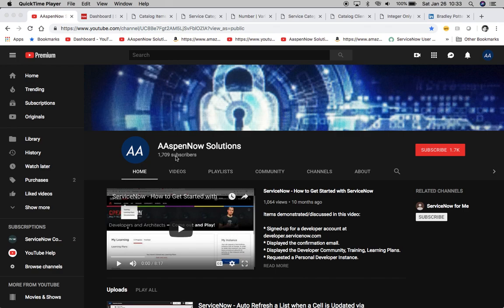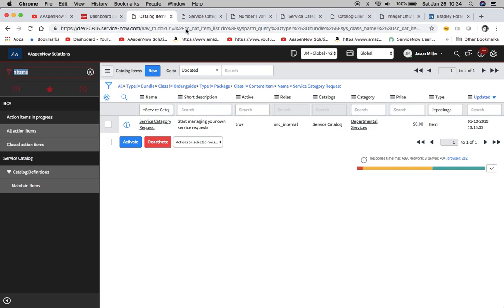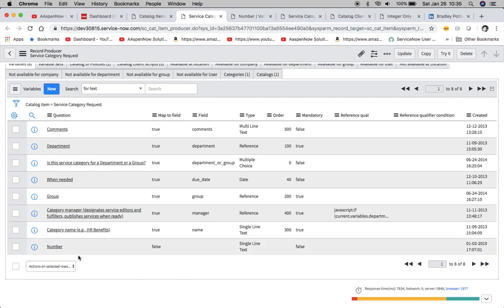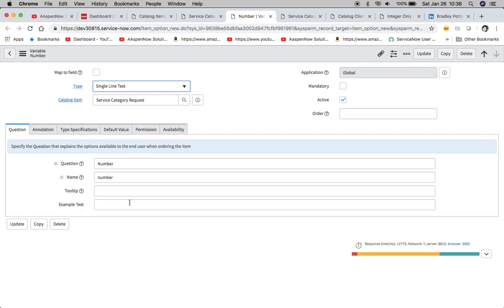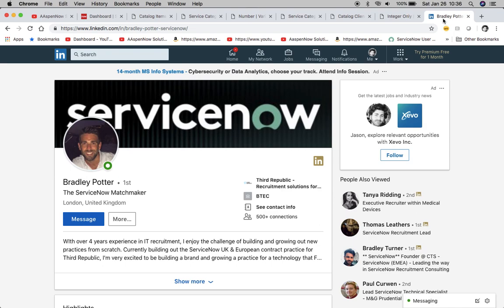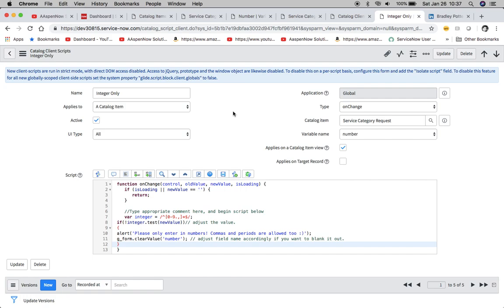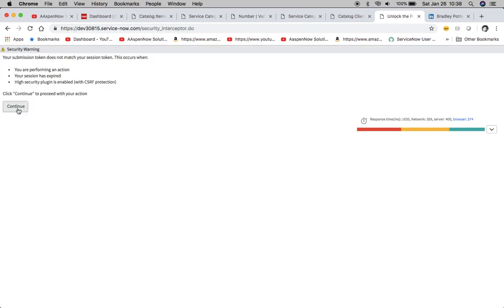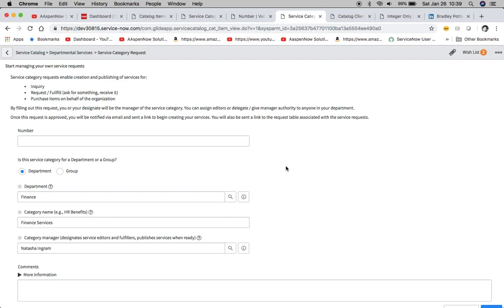ServiceNow - How to Create a Service Catalog Integer Variable via OnChange Client Script in London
Items demonstrated/discussed in this video:

* Navigated to Maintain Items (sc_cat_item) and displayed the Service Category Request Item;
* Navigated to the bottom of the page and displayed the Number (Single Line Text) Variable;
* Navigated to the Item and illustrated the functionality of the OnChange Catalog Client Script allowing only numbers commas and periods;
* Navigated to the Catalog Client Script. Below is the script:

function onChange(control, oldValue, newValue, isLoading) {
   if (isLoading || newValue == '') {
      return;

   //Type appropriate comment here, and begin script below
   var integer = /^[0-9.,]*$/;
if(!integer.test(newValue))//Number change.
alert('Please only enter in numbers! Commas and periods are allowed too :)');
g_form.clearValue('number'); //Clear Number Field after error.